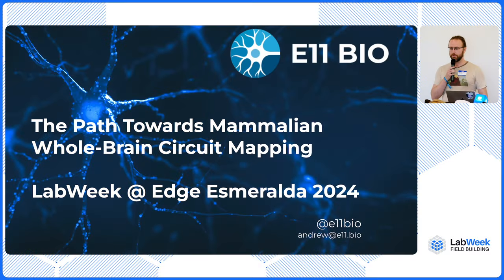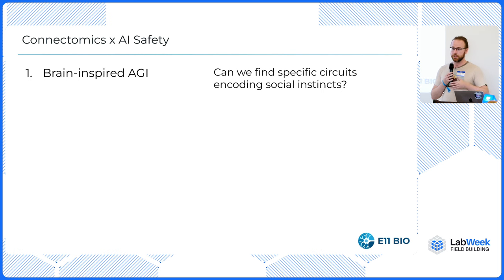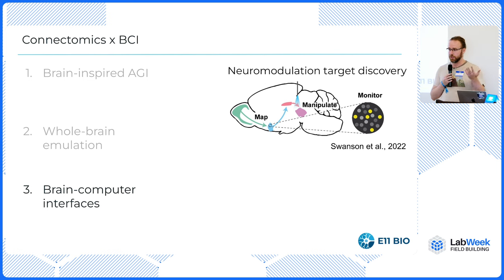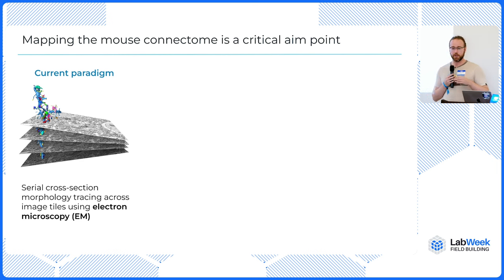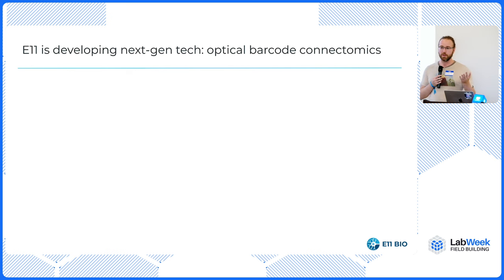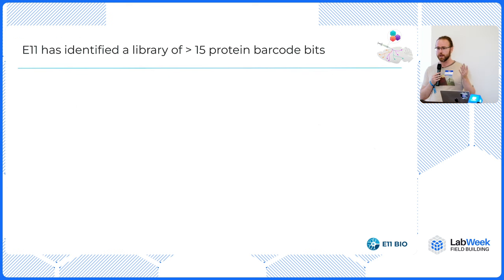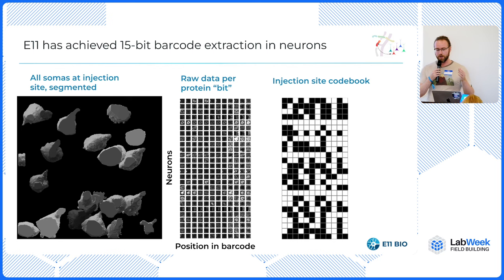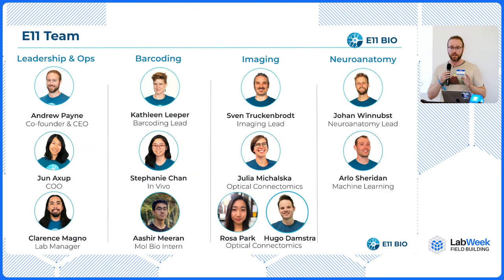The Path Towards Mammalian Whole-Brain Circuit Mapping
Andrew Payne, co-founder and CEO of E11 Bio, explores the transformative potential of precision brain mapping in this enlightening talk from LabWeek Field Building. Learn about the groundbreaking technologies E11 Bio is developing to enable scalable and high-throughput brain mapping, and discover how these advancements can revolutionize neurotechnology, brain-computer interfaces (BCI), AI safety, and the understanding and treatment of brain disorders. This talk delves into the critical role of molecular barcoding and multiplexed expansion microscopy, highlighting their applications in AI, whole-brain emulation, and human health.

Created by Protocol Labs and co-curated by Foresight Institute, LabWeek Field Building gathered leading individuals and teams from frontier science to drive progress. The weeklong conference took place at Edge Esmeralda, a pop-up event city in Healdsburg, CA, from June 10-16, 2024. For more info on LabWeek Field Building, go